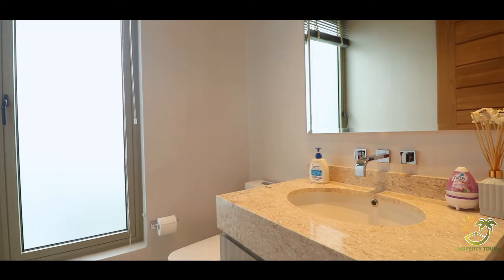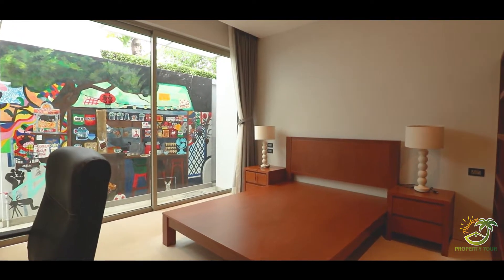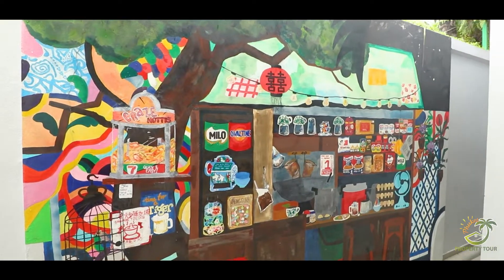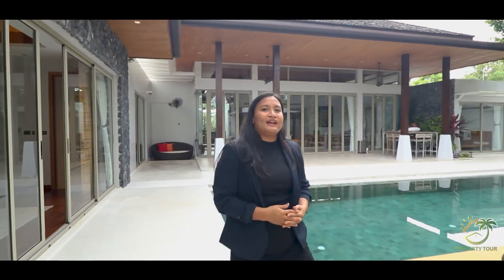Pure Definition of Luxury and Extravagance in BOTANICA Luxury Villa | IQI Phuket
💎Pure Definition of Luxury and Extravagance💎
🌟 Inside  BOTANICA Luxury Villa hidden behind a grand mountain stone wall  💥
🔔 Have a view of this equipped high end products and quality materials, the 5-bedroom villas are spacious and immaculately presented, providing the very best experience in relaxation and residential grandeur.   👍 👍 👍

JUWAI IQI PHUKET
PHUKET PROPERTY INVESTMENT/RENT/BUY/SALE

Contact our Juwai IQI Phuket Real Estate Consultant:
Contact Phone & WhatsApp

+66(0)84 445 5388 / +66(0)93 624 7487 ENG/TH

IQI Phuket